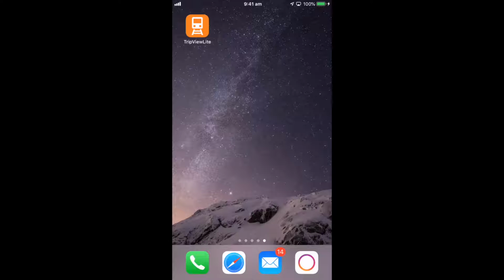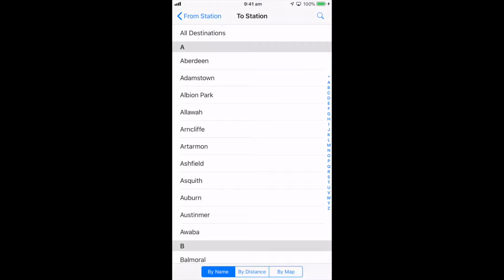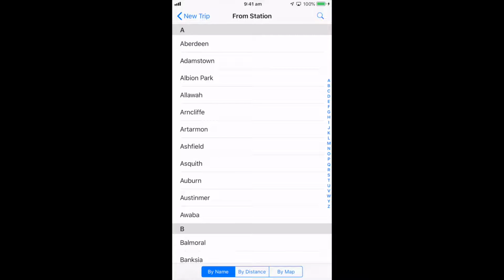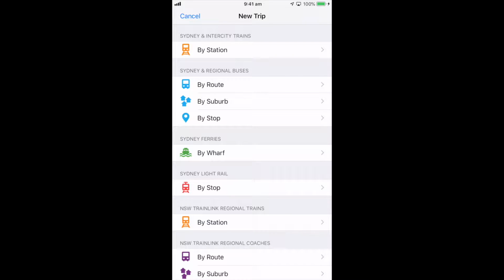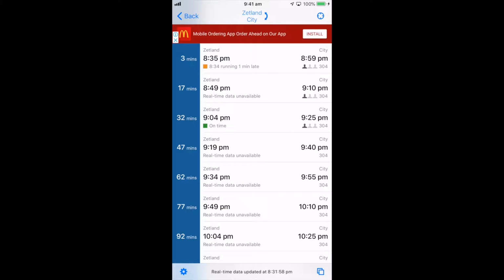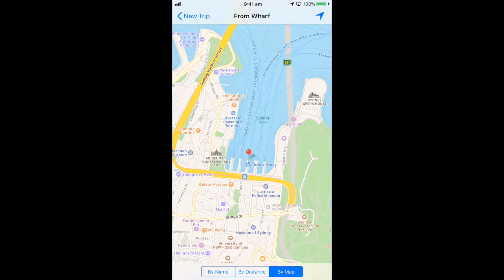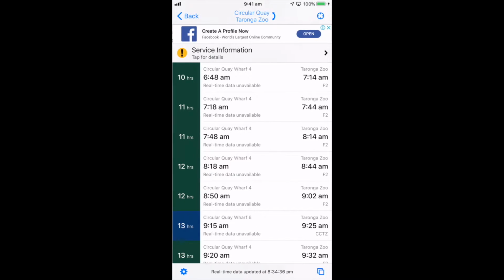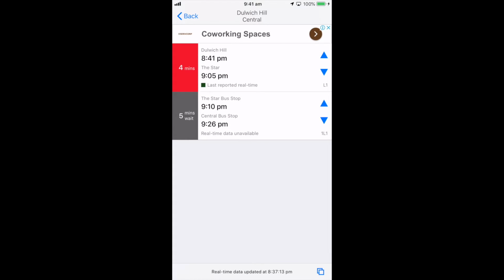TripViewLite must have app in Sydney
If you are thinking of staying in Sydney more then your holiday then you probably want to know how to get around like a local, This app (TripViewLite) will help you to navigate Sydney using public transport, such as bus, ferry, train, and tram.

tools that I use in 2019
gopro for my dashcam

Zhiyun Smooth-Q gimbal for smartphone

90 Degree iPhone Cable - 1 M (3 ft) for the gimbal

Dual Lightning to Headphone Charger

Counter weight for smooth Q gimbal

Drive with Ola = EY986D